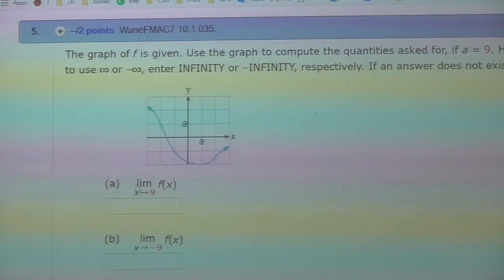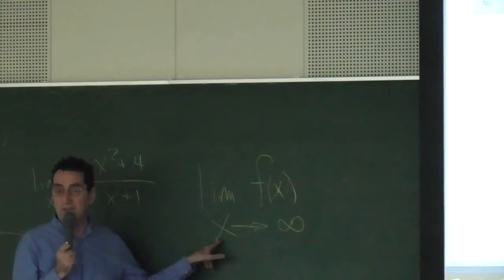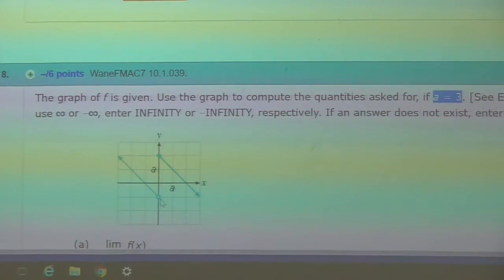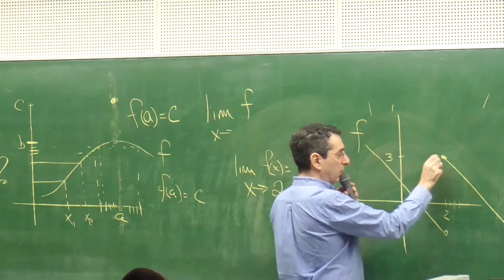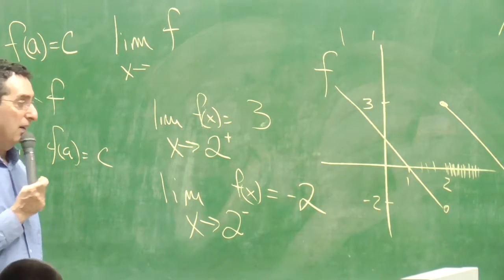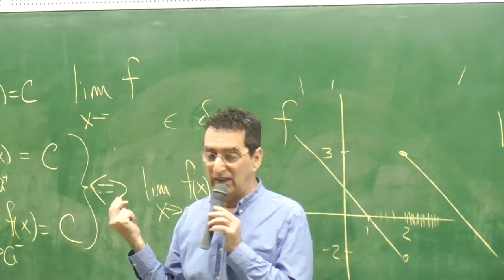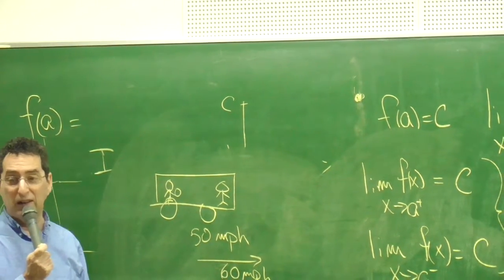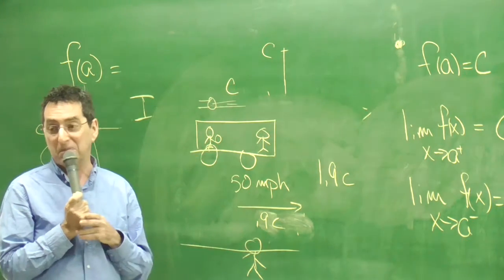Business Mathematics EB 6th Class 16052018 Part 3